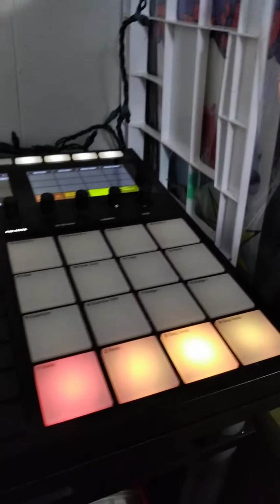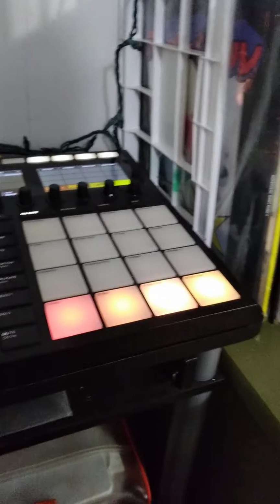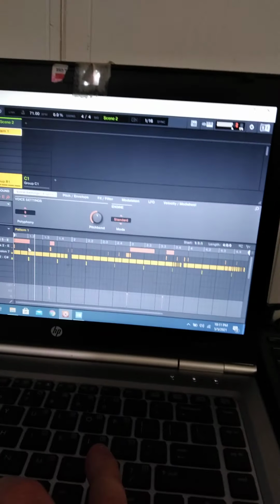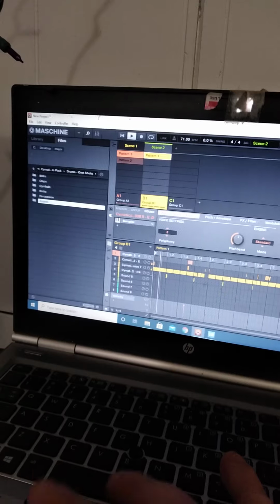May 5th Beatmaking with Maschine.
Major Faim chops up a trap sounding loop and creates a new melody along with some drums and a counter melody.